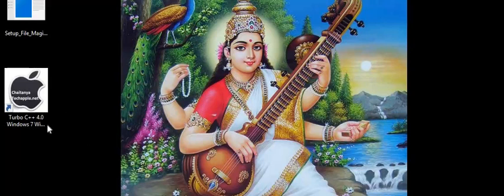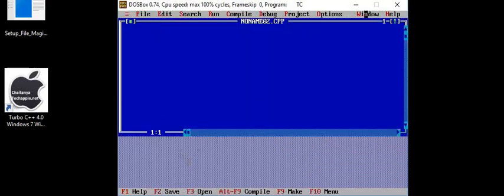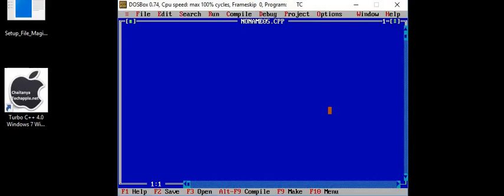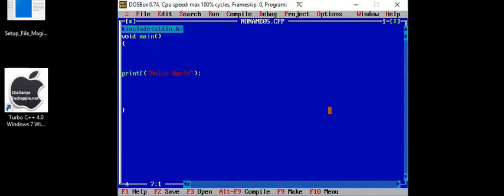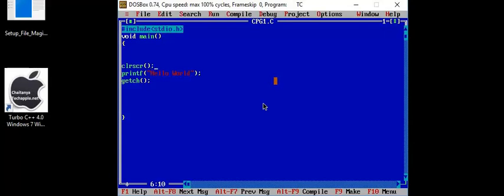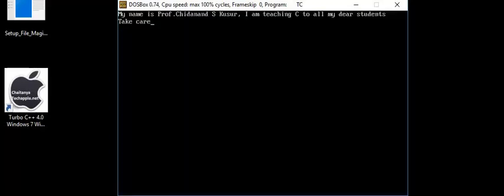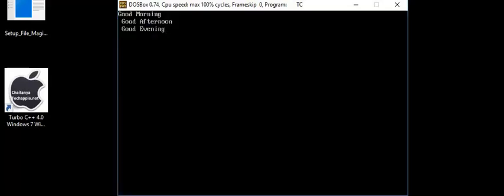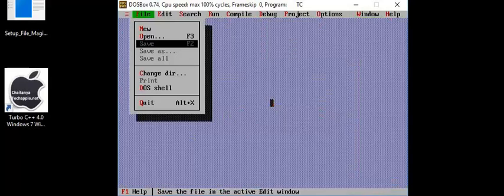Working with Turbo C++ to write and run C Programs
Dear students,

Click on below link to see the lecture video on "How to install Turbo C++".

I hope, you might have installed the Turbo C++ software.

Then, see the lecture video and practice the simple C programs which I explained in this video.

I explained "Hello World" C program.
C program to display yours address
C program to display messages using printf() output function.

Do not forget to write comments.